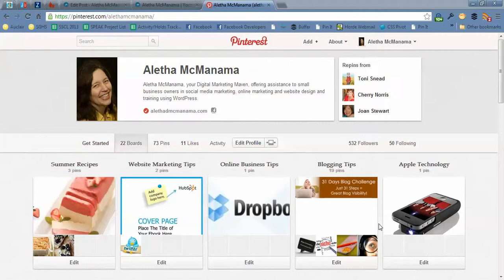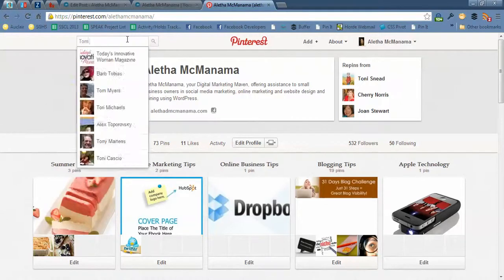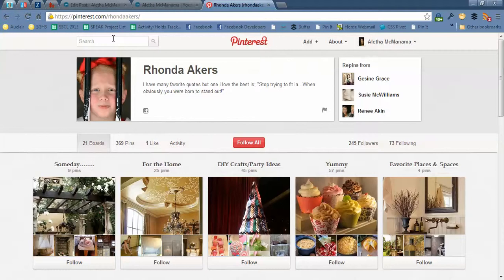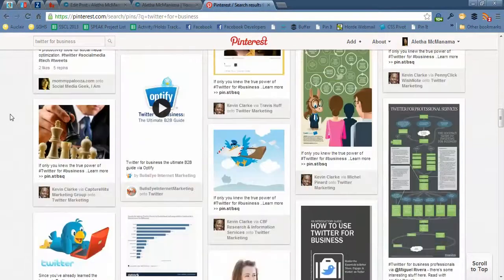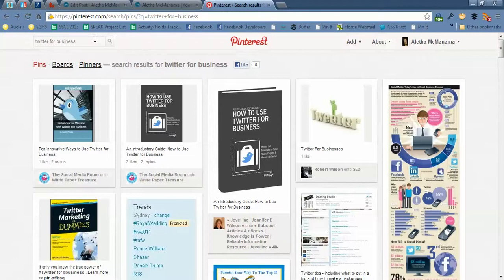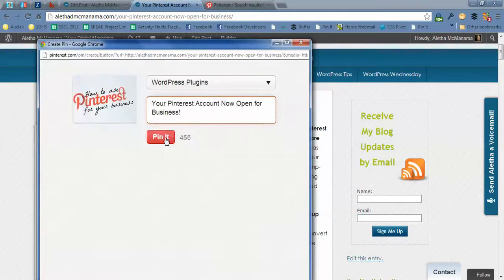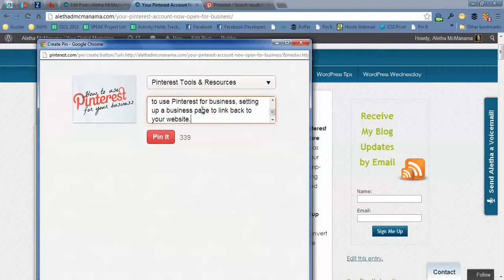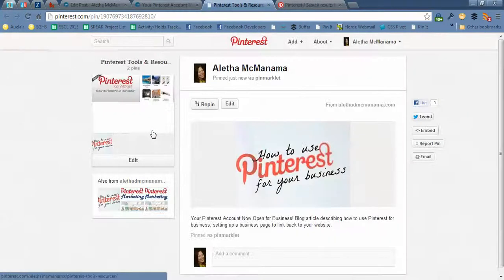Pinterest Marketing Tip: How to Use the Search Feature in Your Pinterest Account